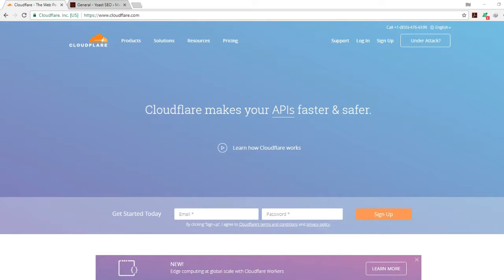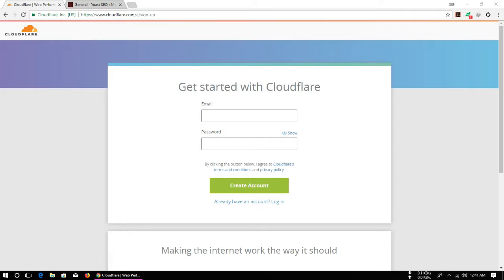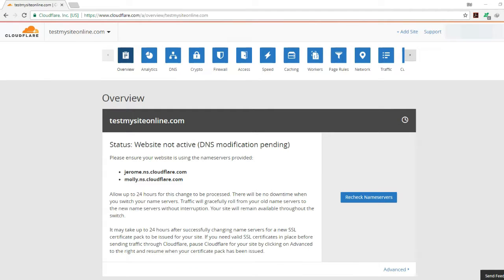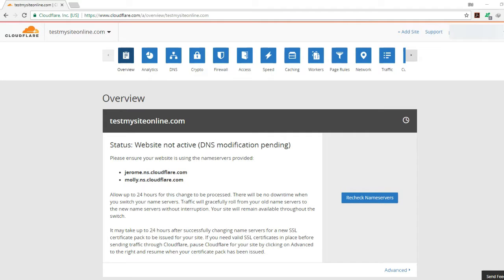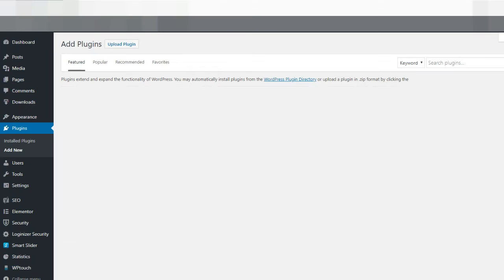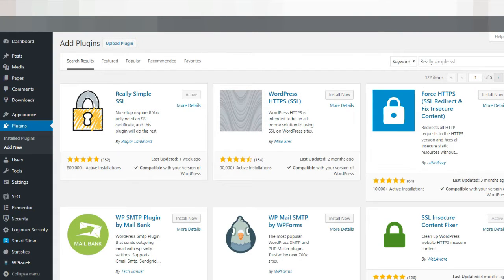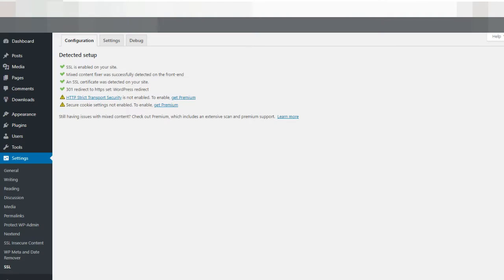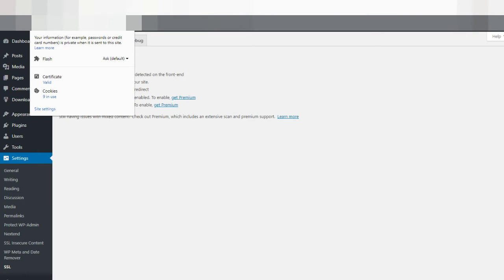Install SSL Certificate on your Website for Free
Secure Sockets Layer (SSL) is a standard security technology for establishing an encrypted link between a server and a client—typically a web server (website) and a browser, or a mail server and a mail client